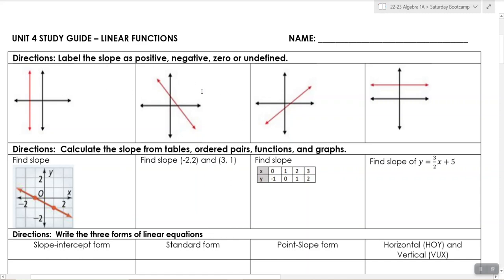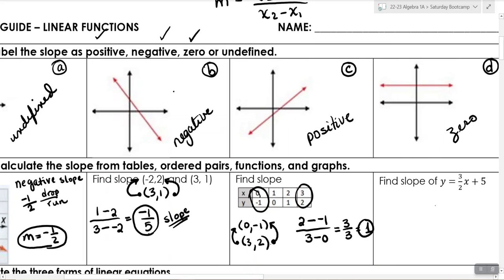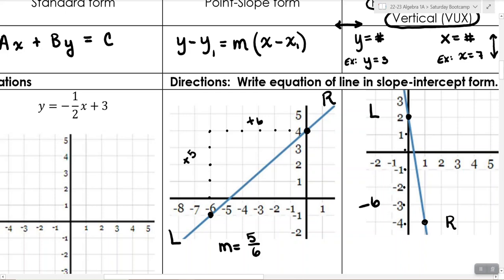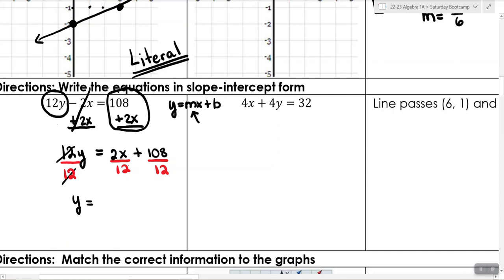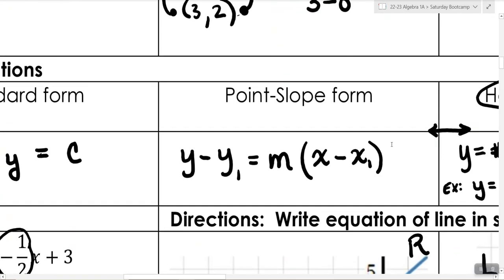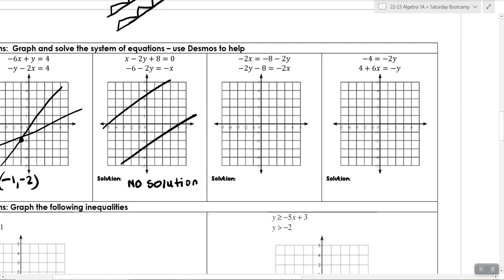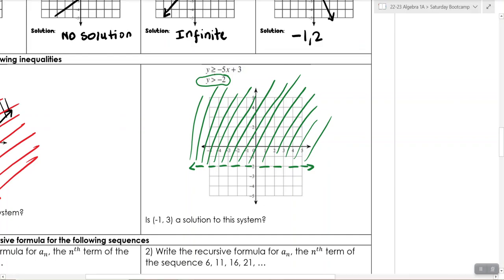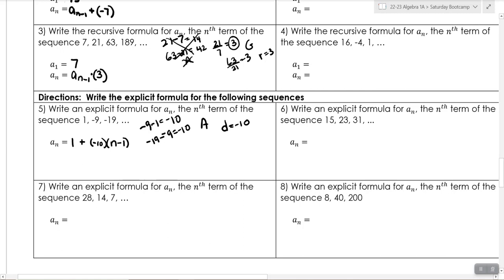Unit 4 Study guide Review Semester Final